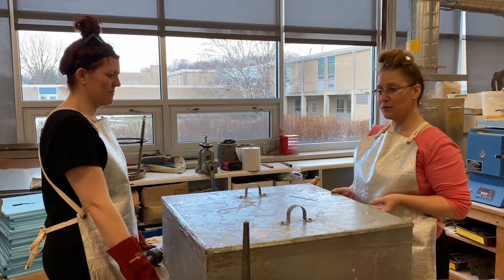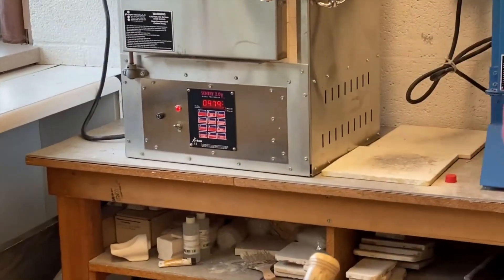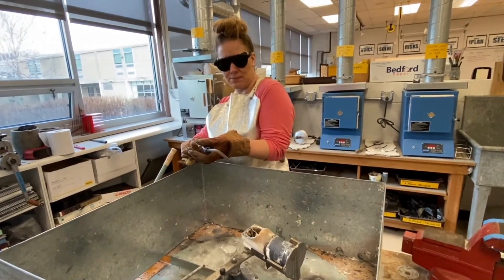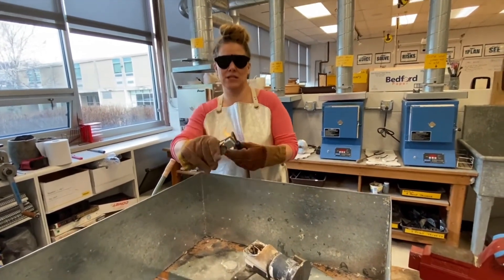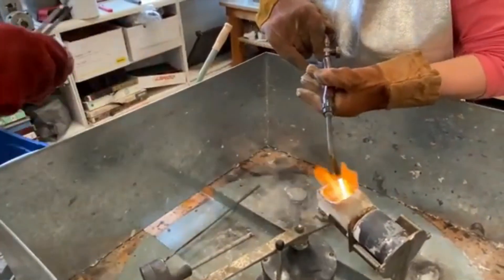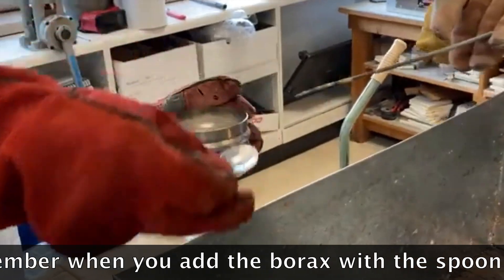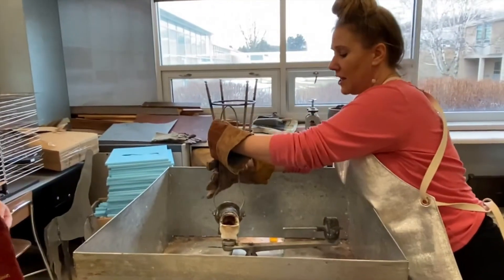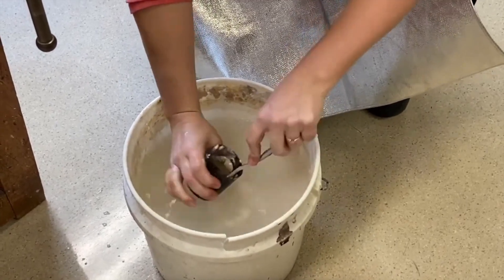Casting Process: Using the Centrifuge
This video will show you how to cast your model in the centrifuge. It also shows safety and differences between teacher and student roles during the process.